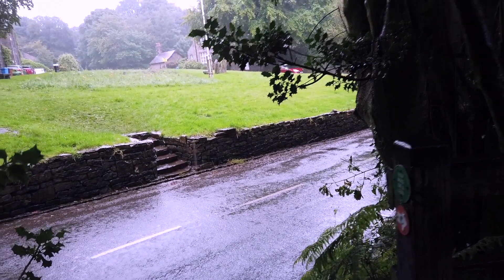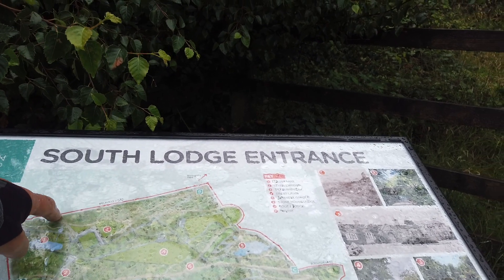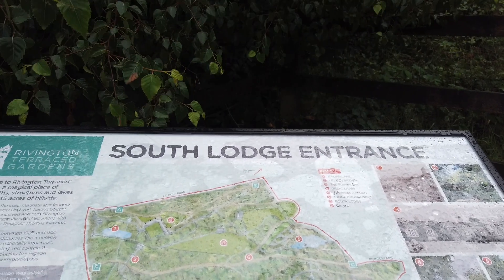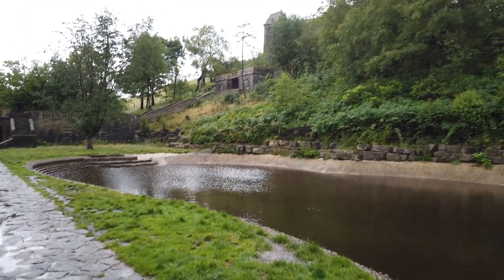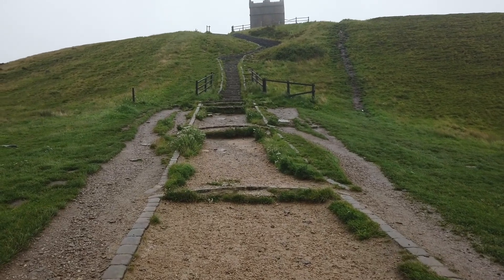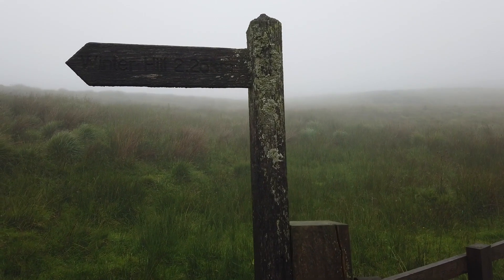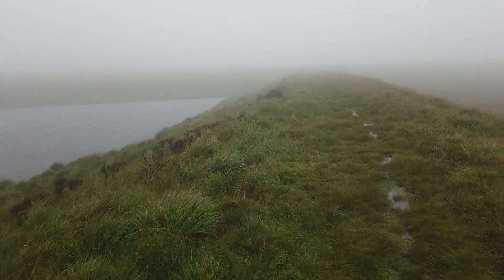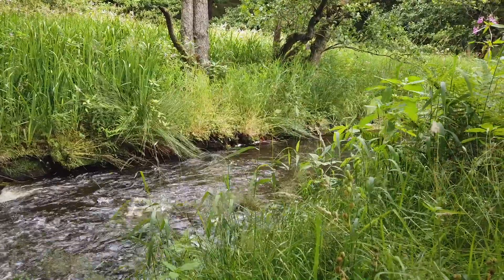Rivington Tower, Hiking the West Pennine Way, Day 3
In these challenging times it has been difficult to find and fit in multi day hikes.  Luckily, I live near the West Pennine Moors and this has provided opportunities to rediscover my local landscape. Join me as I explore the West Pennine Way in Lancashire, Northern England.  This hike includes 46 miles, which takes three days of walking and two nights of wild camping.

This video is the last in a series of three.  Each video represents a single day from the hike, and each day we visit a historical tower.  In this video we visit Rivington Tower on Winter Hill and other historical sites as we journey through the Lancashire countryside.